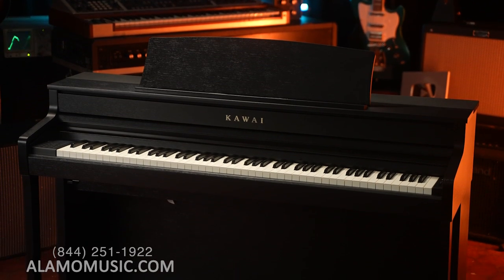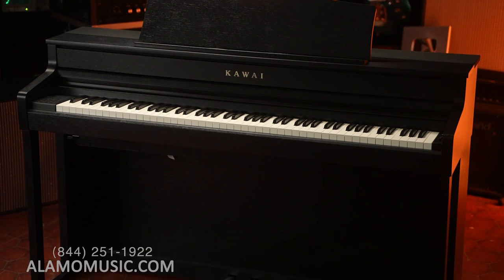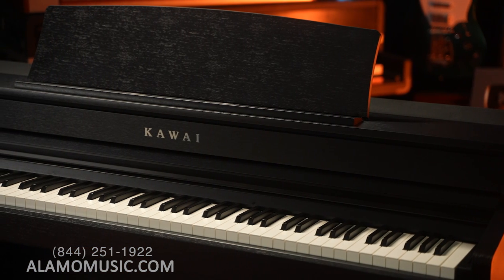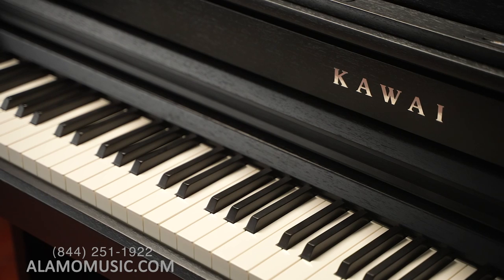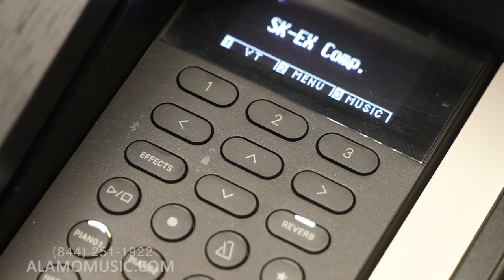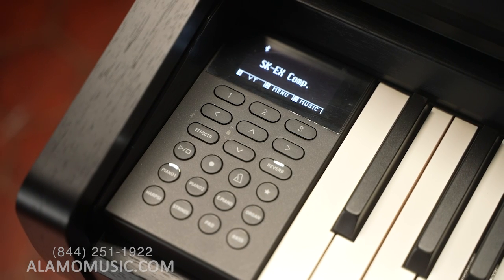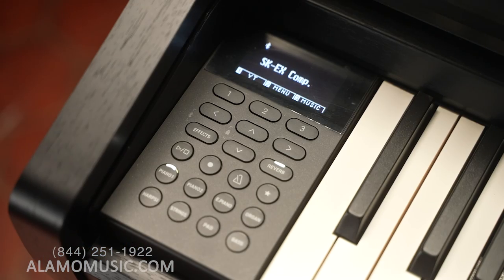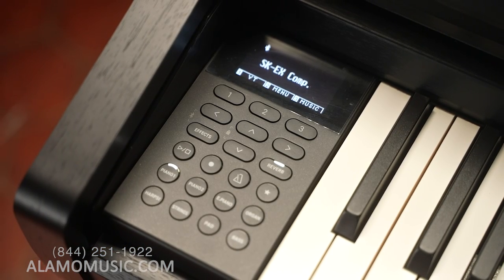Kawai CA501 Digital Piano Review: Unveiling the Affordable Excellence of the Concert Artist Series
Experience the pinnacle of performance without compromising your budget. Join Ted Barslou as he delves into the remarkable Kawai CA501, the latest addition to the esteemed Concert Artist series. From its exceptional action to breathtaking sound fidelity, this intermediate digital piano offers unparalleled value. Discover how the CA501 strikes the perfect balance between features and affordability, and find out who stands to benefit the most from this extraordinary instrument.

00:00 Intro
01:02 Piano Fact!
03:30 Kawai CA501 Review
06:15 Kawai CA501 Demo
18:23 Additional Specs & Final Thoughts